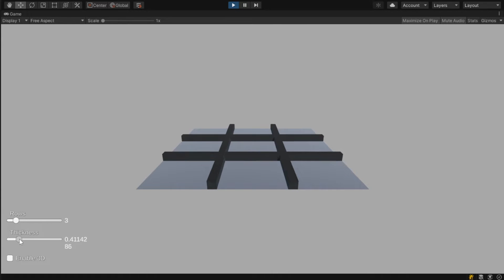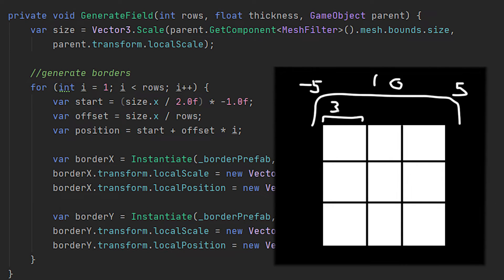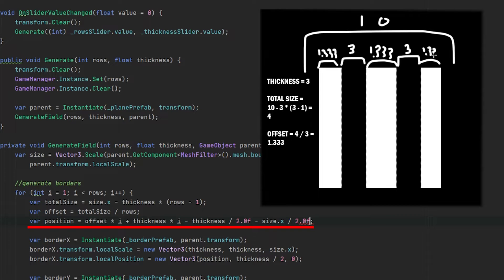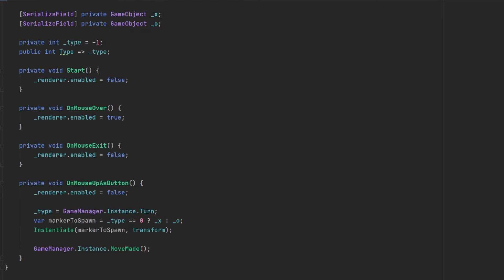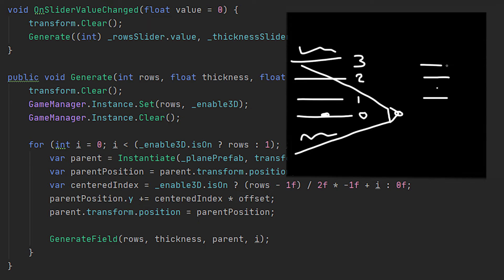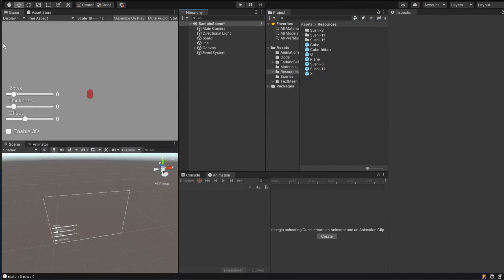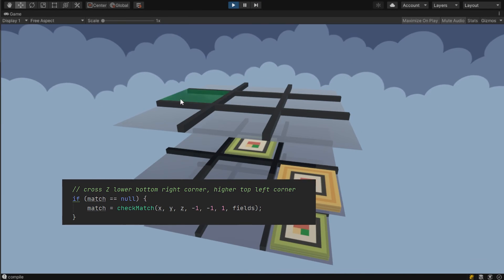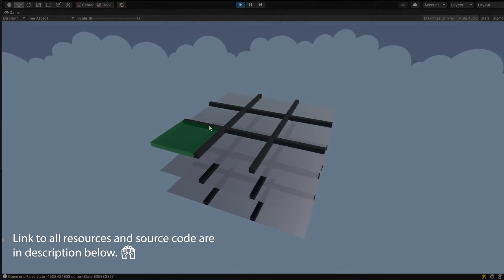3 Dimensional Tic Tac Toe with Unity3D engine - Creating Tic Tac Toe games with a twist!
Hello and welcome back to this series of making Tic-Tac-Toe games with a tiwst!

In previous episodes we created Tic-Tac-Toe entirely from scratch in Java with even some adjustments to add twists.
From now on we will move to Unity3D engine to create some more advanced Tic-Tac-Toe variations. Starting with 3 dimensional Tic-Tac-Toe.

Happy coding everyone! 👨‍💻

Chapters

00:00:00 Introduction
00:00:30 Generation
00:02:20 Problem
00:02:35 Fix generation
00:04:00 Hitboxes and markers
00:05:24 Pattern finder
00:05:46 Line renderer
00:06:02 Adding 3 dimension generation
00:07:10 3D camera movement
00:07:53 Adding assets
00:08:34 X Y Z pattern find
00:09:54 End animation
00:10:22 Outro

Links, Credits and promotion

🎵 Background music credit to Monty Datta.

🔗 If you are interested in my setup, clothing or blog posts.